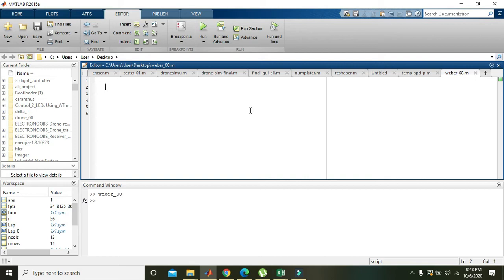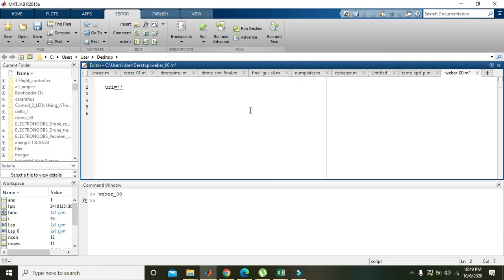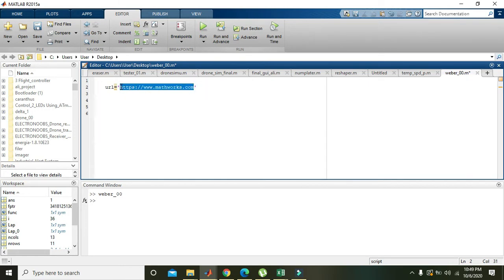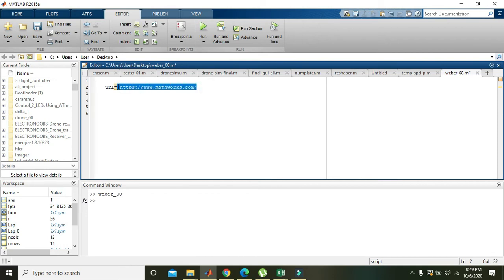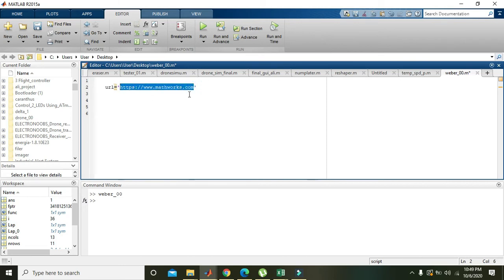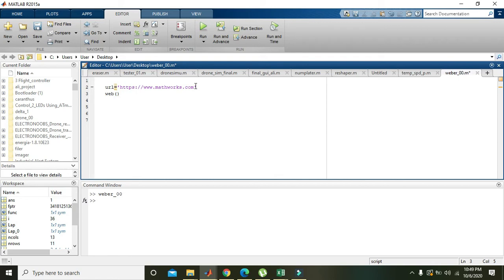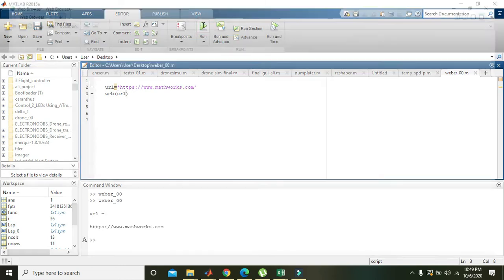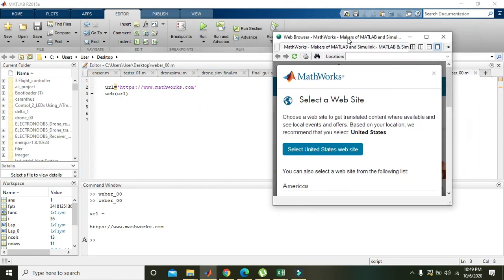How to open a web page using matlab | open website using matlab | web in matlab